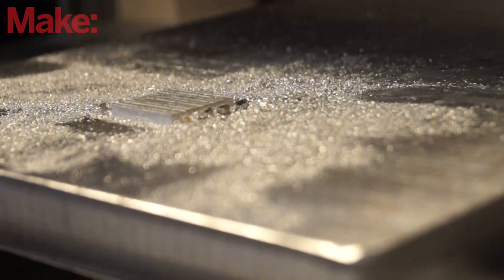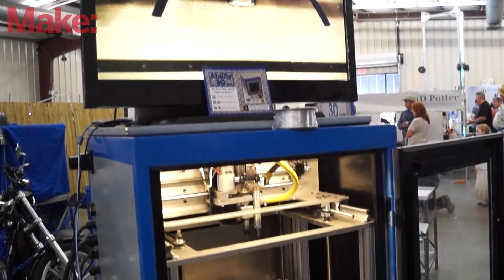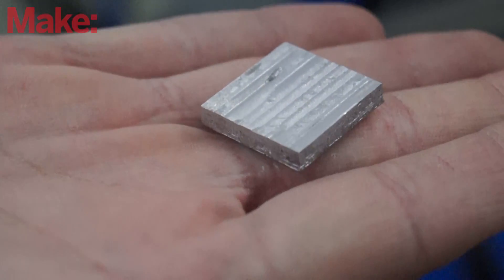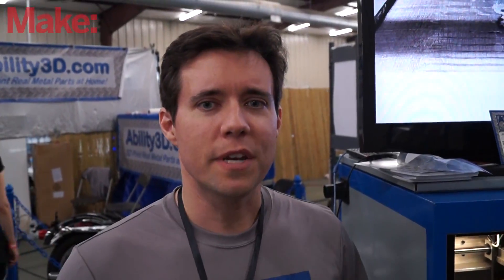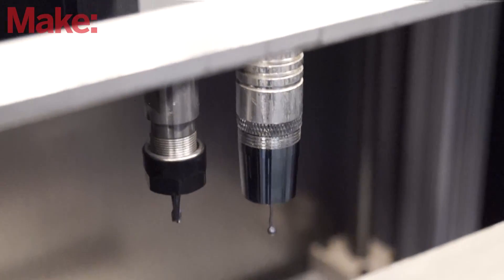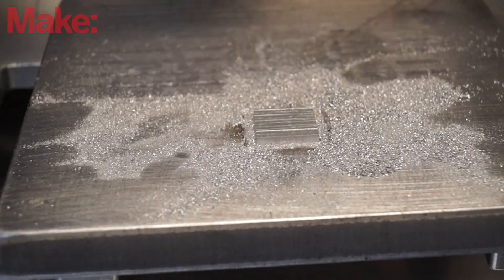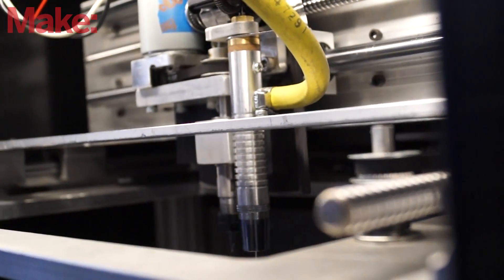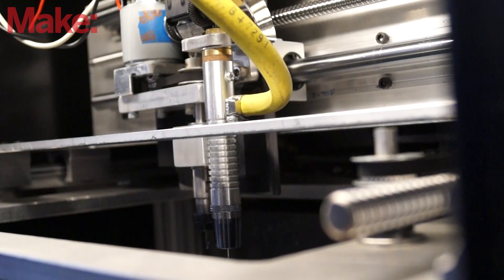3d printing in metal on your desktop